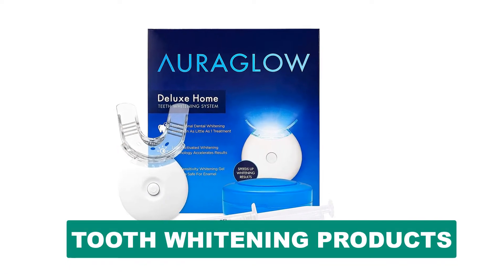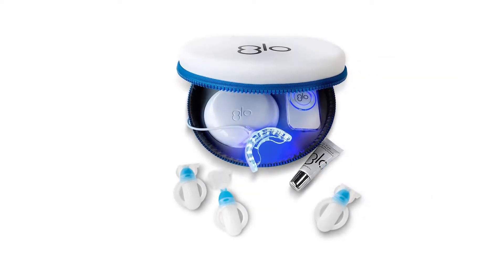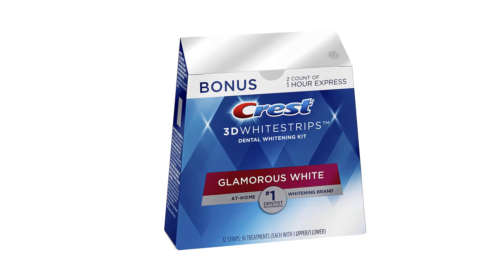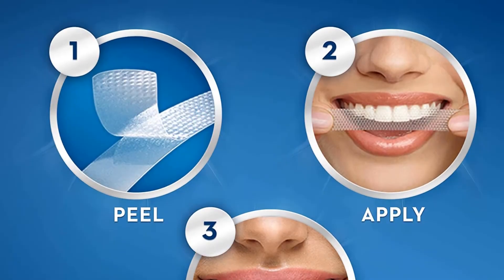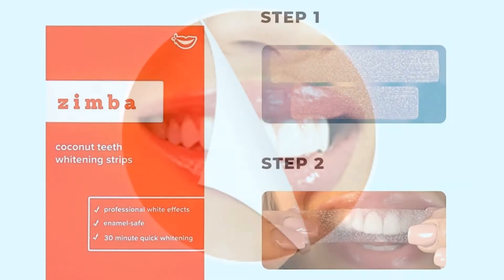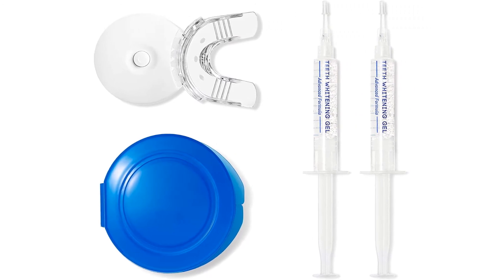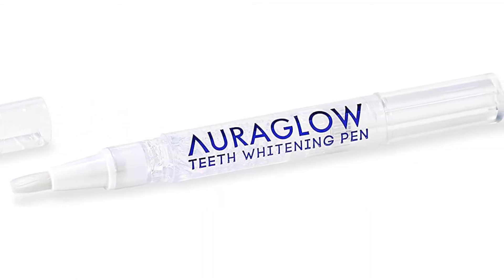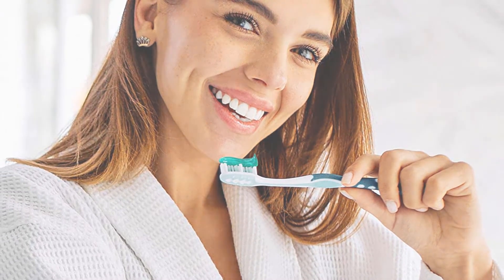Best Tooth Whitening Products 2025 [Top 6 Picks Reviewed]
Best Tooth Whitening Products 2025

In This tooth whitening products Review Video, We Will show you 6 top-rated tooth whitening products to buy in 2025.  We made this list based on our personal opinion based on their price, quality, durability, brand reputation, User Feedback and other related issues.

See update price & customer reviews of top 6 tooth whitening products:

►Amazon Links◄

Are you searching for the best tooth whitening products 2025?

If so, then you are in the right place for getting essential information on Tooth whitening products 2025.

In this best quality Tooth whitening products review video, we will show you top rated Tooth whitening products to buy in 2025.

Jump to the Section:
00:00 Introduction.
00:49  GLO BRILLIANT DELUXE TEETH WHITENING KIT Reviews.
01:39  CREST 3D 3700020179 Reviews.
02:37  ZIMBA TEETH WHITENING Reviews.
03:20  AURAGLOW B00YI5VJW6 Reviews.
04:10  AURAGLOW TEETH WHITENING PEN Reviews.
04:50  OPALESCENCE 3484-3PK  Reviews.